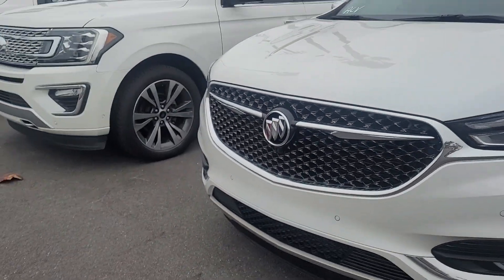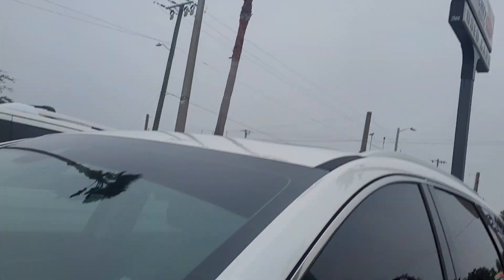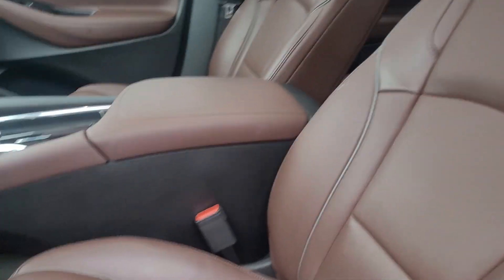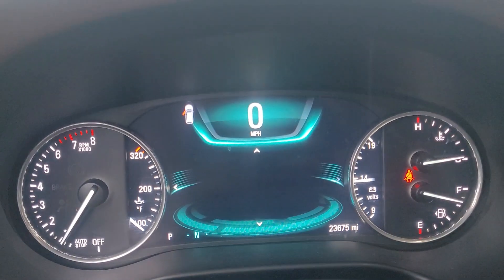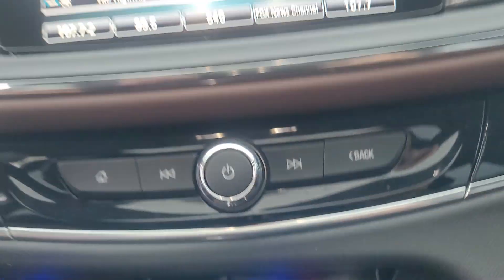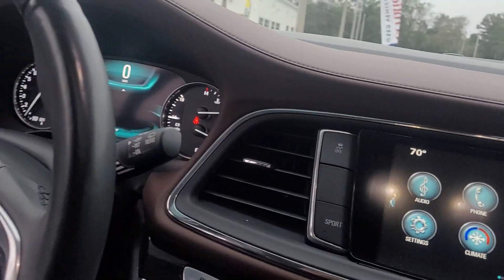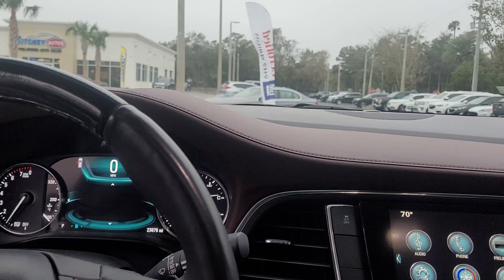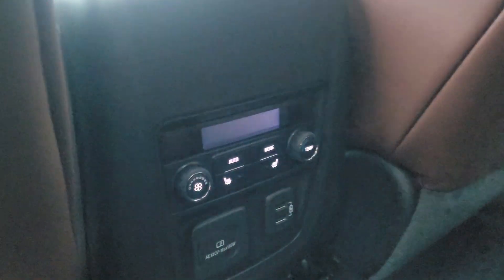VIP Lee Sombelon